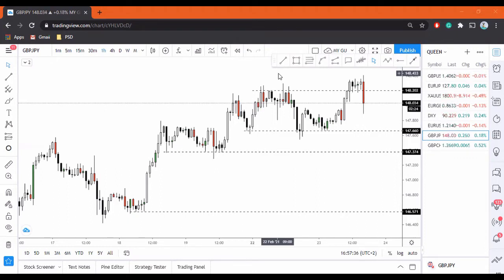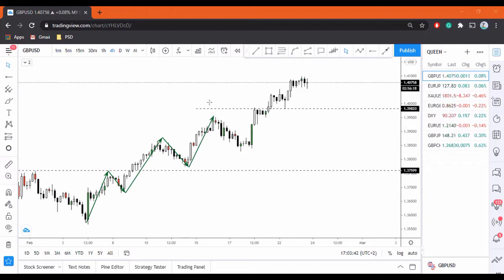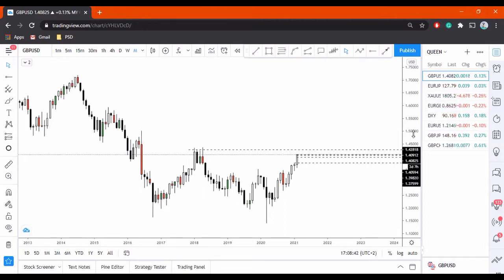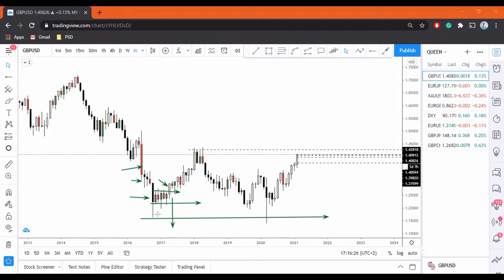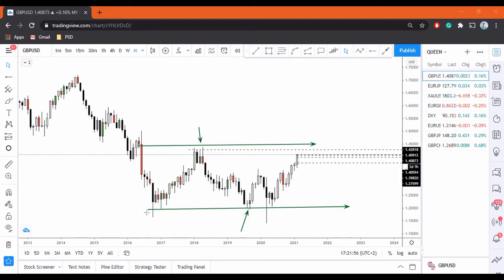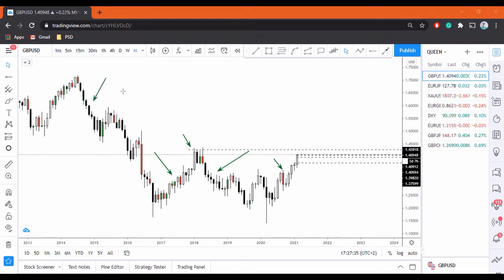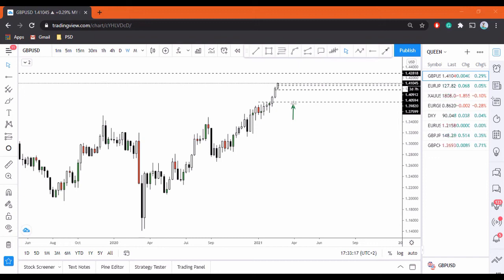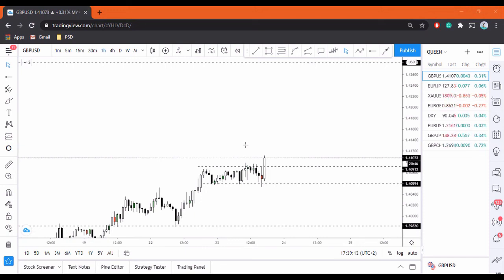forex orderblocks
leave questions in the comments!